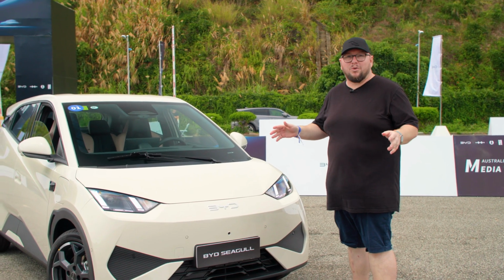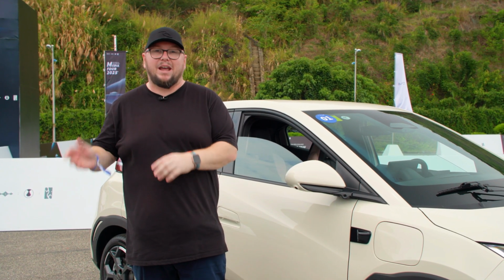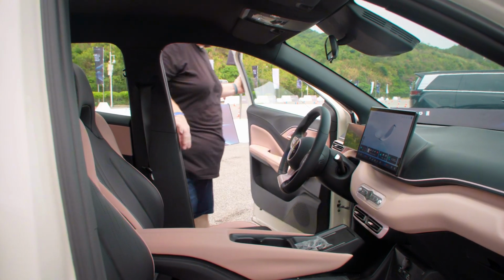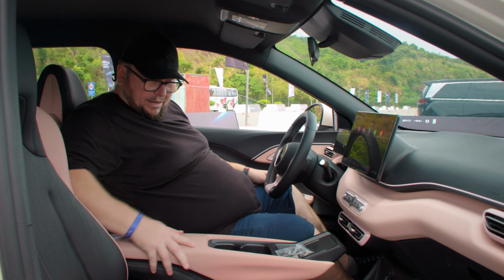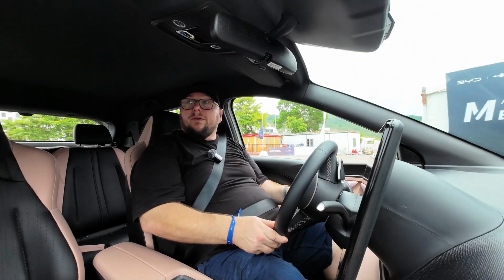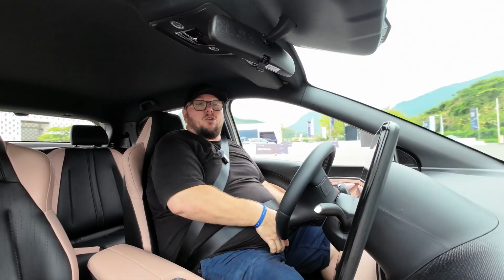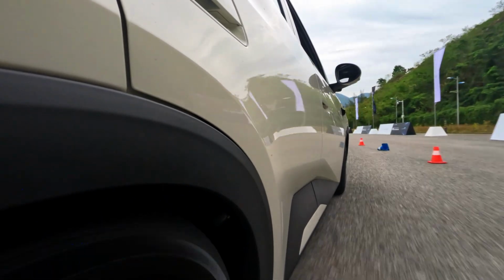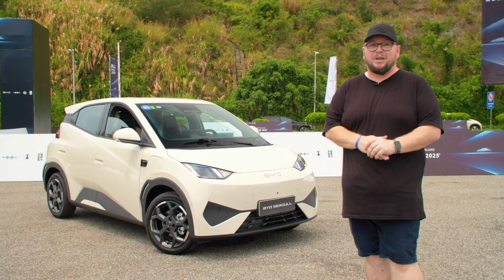BYD Seagull Review: Can a small budget EV be fun to drive?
We travelled to Shenzhen for a first drive of the BYD Seagull—a city-sized electric hatch that could become New Zealand’s most affordable new EV.

At under 3.8 metres long and starting under NZ$30k (estimated), this tiny EV packs a surprising amount of tech, space, and fun. Editor Richard Edwards tests out its performance, practicality, and polish—and finds a car that punches way above its weight.

🚗 Would Kiwis actually buy a four-seat EV this small?
🔋 Is the 400km range real?
📦 Can it carry anything bigger than a handbag?

We answer all that and more in this detailed review. And yes, we test the back seat—properly.